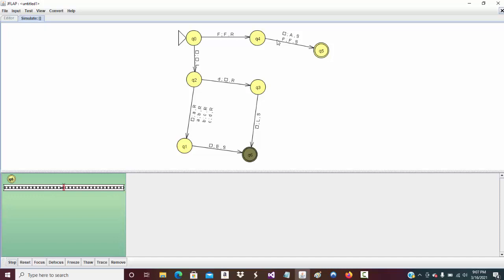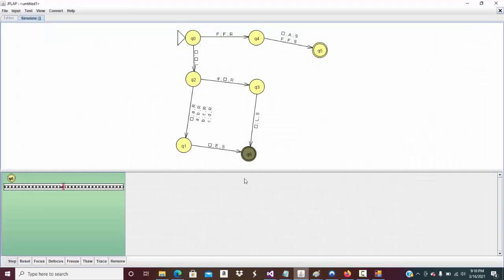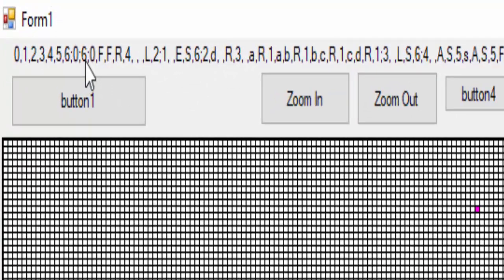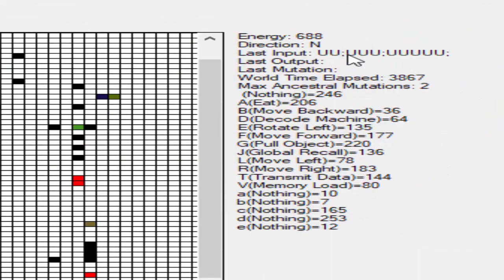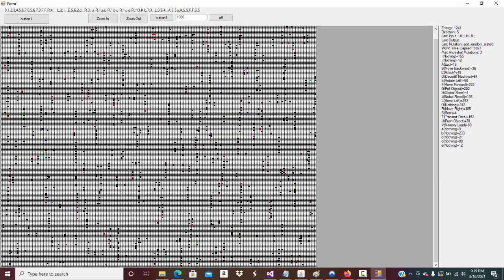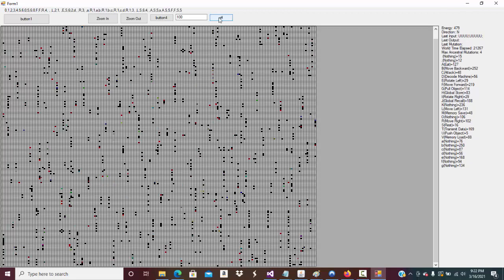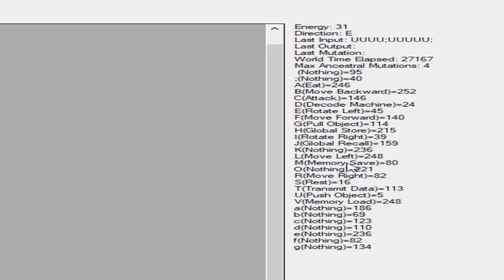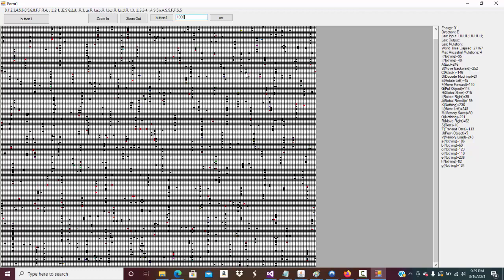Evolving Turing Machine Testing